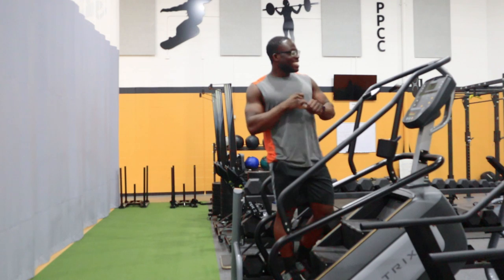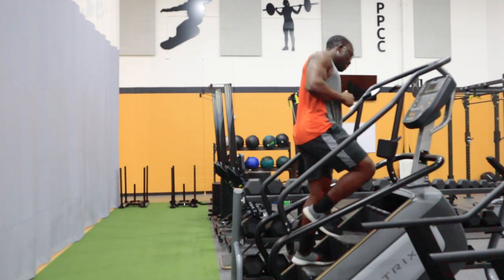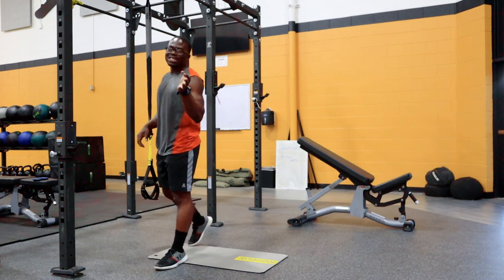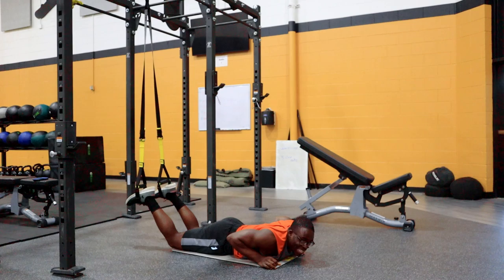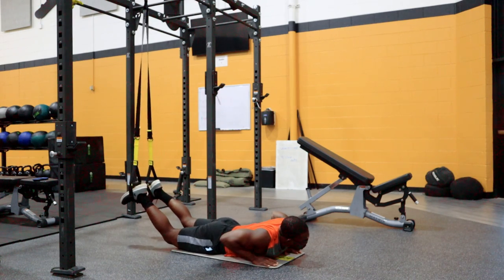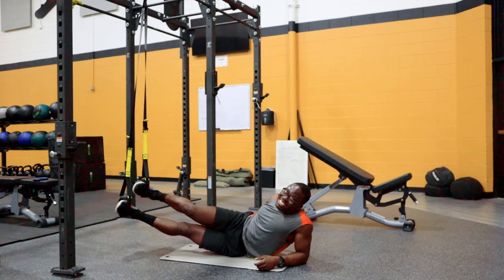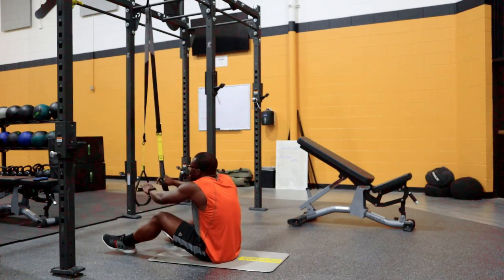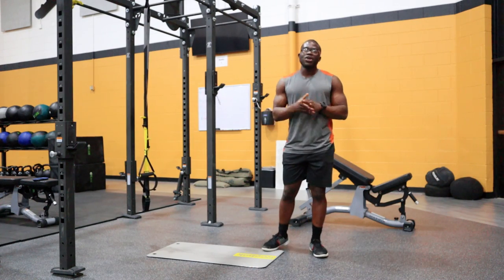ACFT Training Program Day 20 | TRX Core work, Stair master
THANK YOU ALL FOR YOU SUPPORT THROUGH YOUR SUBSCRIPTION.